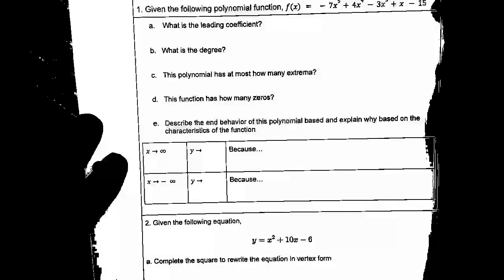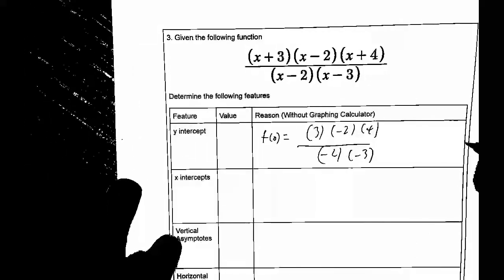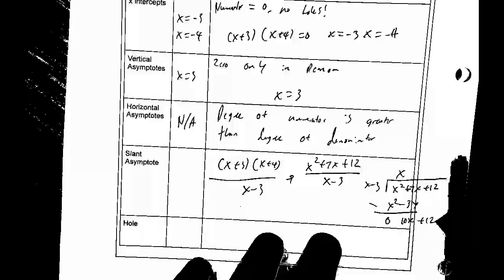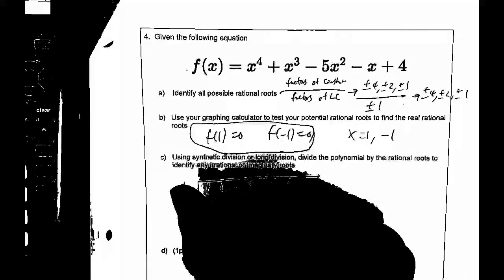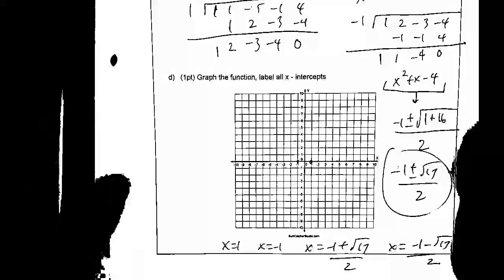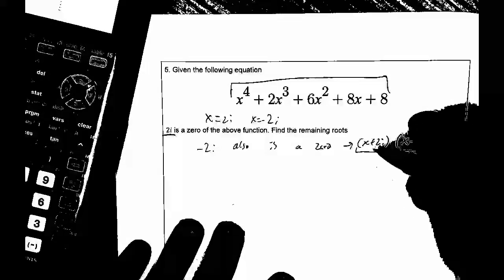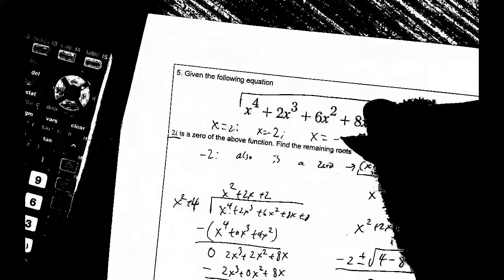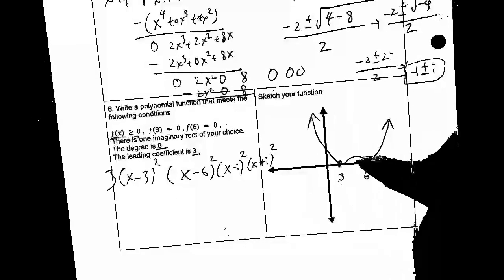A2H Unit 3 Review Guide